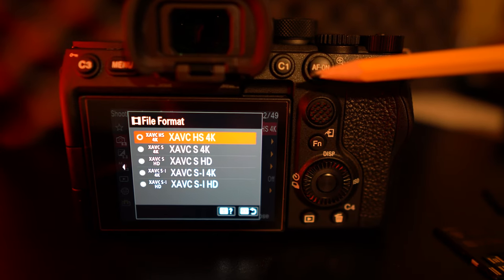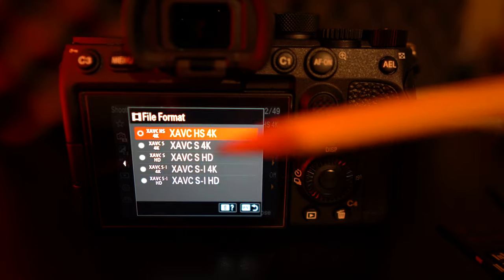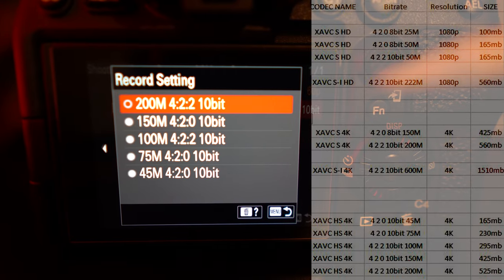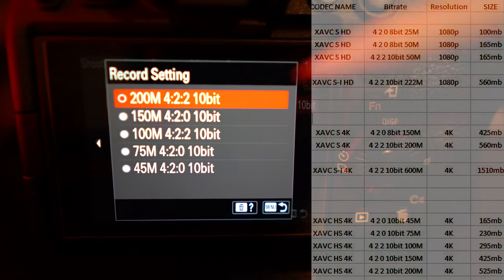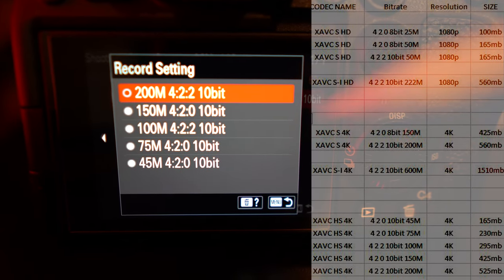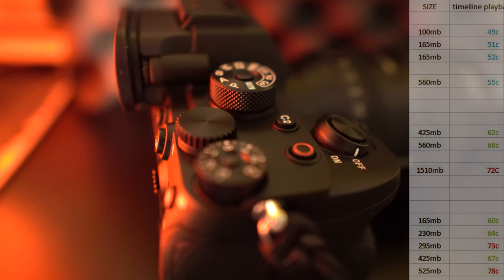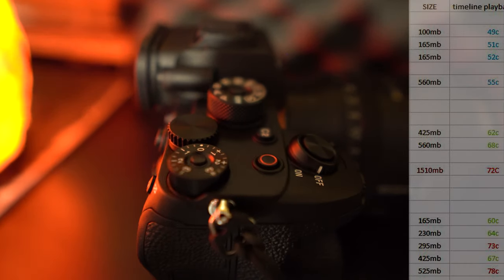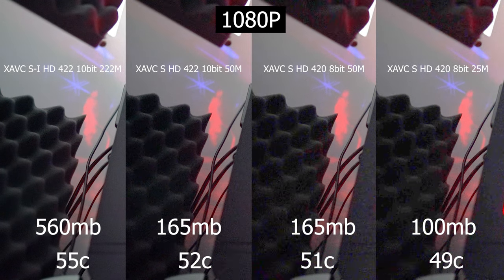VIDEO CODECS COMPARED Sony a7Siii file size cpu temp 60fps 1080p 4k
0:00 video breakdown
0:31 1080P codecs
1:11 4K H.264 codecs
1:51 4K H.265 codecs
2:27 SD Card required rating

All available internal recording codecs & bit-rates are tested = h264/h265, 4k/1080p, 4-2-0/4-2-2, 8bit/10bit. Main focus of this video is to see how large file sizes are when recording 20-21 second clips in 60fps. Also took cpu temps to see how hard computer is working during playback of each file in Adobe Premiere timeline. Lastly you can get a rough feel of general visual quality, this is not an accurate test (auto white balance) but you can definitely see some big differences.

G E A R  &  SETTINGS:
CAMERAS Sony A7SIII + A6600(to record A7SIII body)
LENSES Sony 24mmGM + Sigma16mm1.4(to record A7SIII body)
SS=1/125th | Ap=1.4 | ISO=5000 | 4K&1080p 60fps
PC specs: 7900x 10core cpu @4.4ghz | 64gb ram | 1080ti